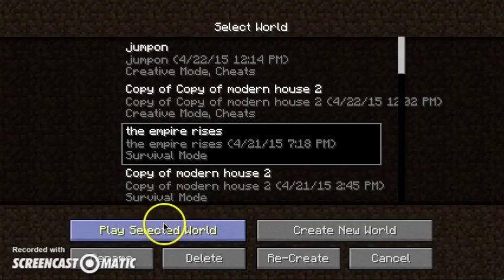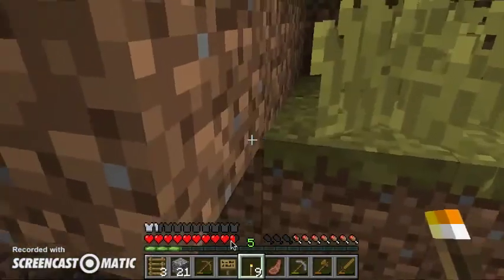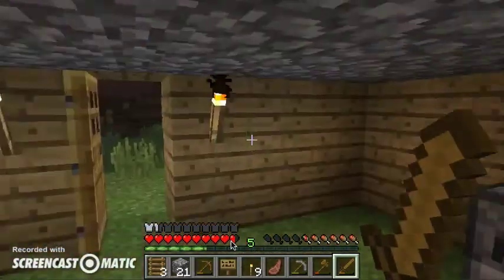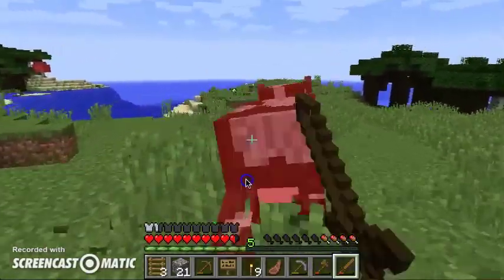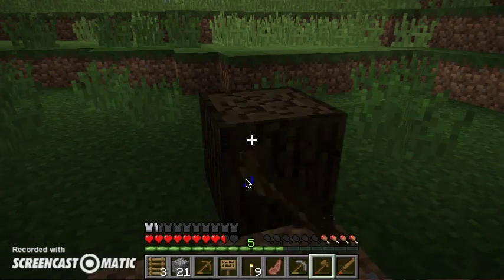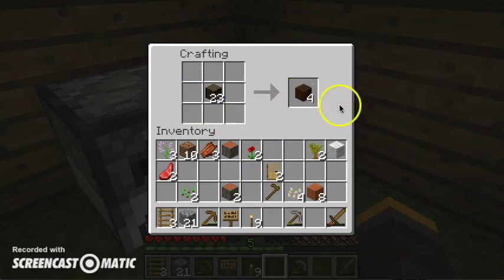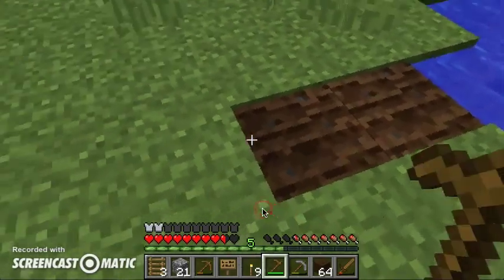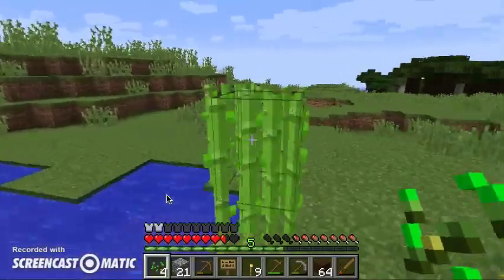minecraft survival ep 3 farming for the good